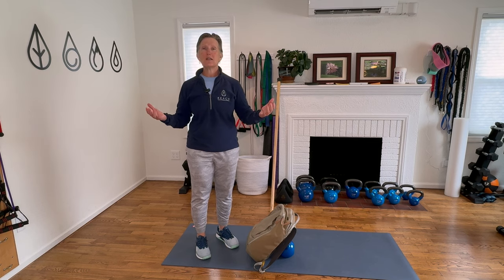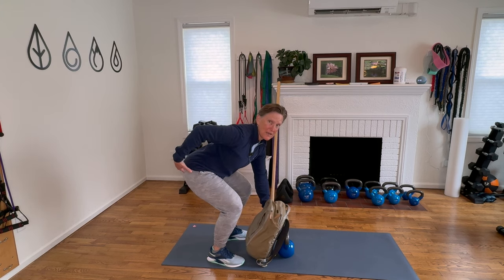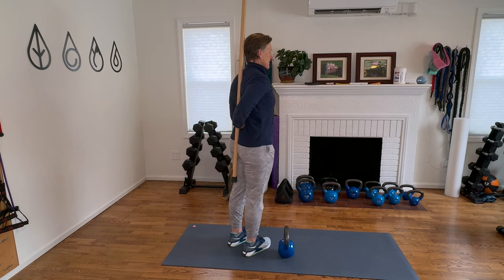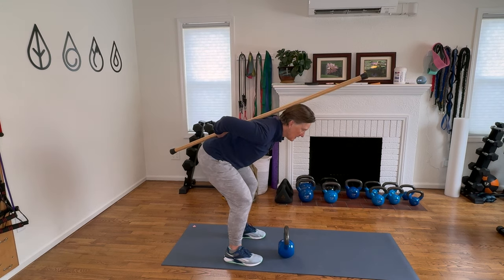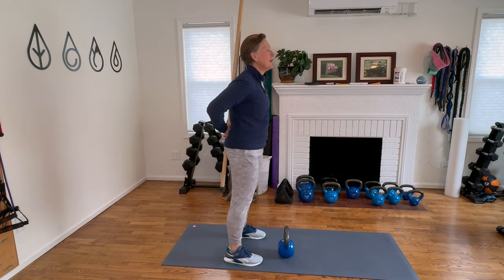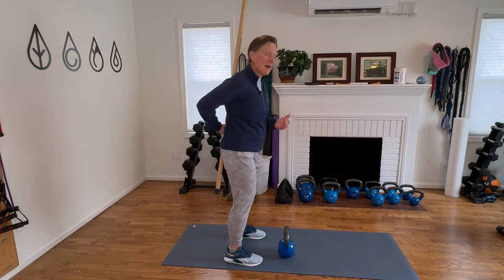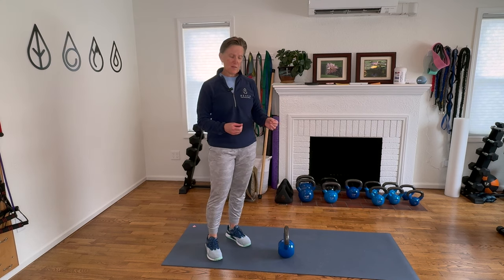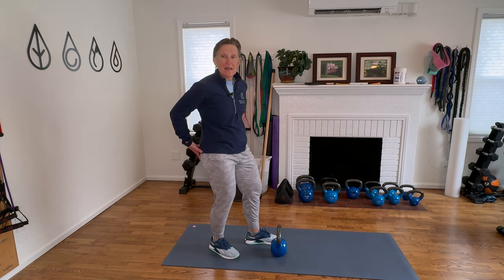Osteoporosis Safe Lifting Technique: Protect Your Spine with Hip Hinging!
Osteoporosis Safe Lifting Technique: Protect Your Spine with Hip Hinging!  //   @DrLisaMooreDPT

Do you want personalized support to help build your confidence in incorporating exercise and nutrition and improving bone health?